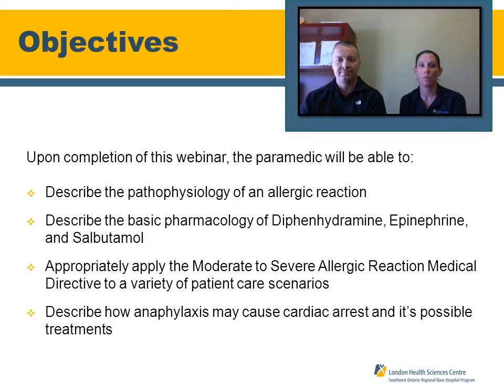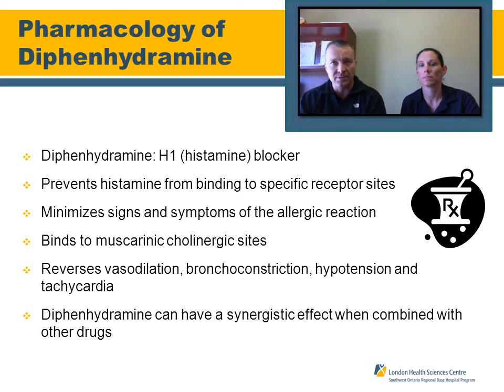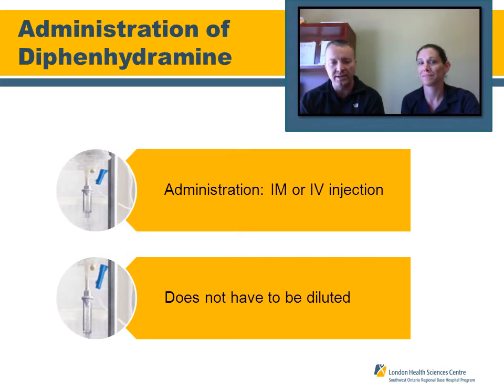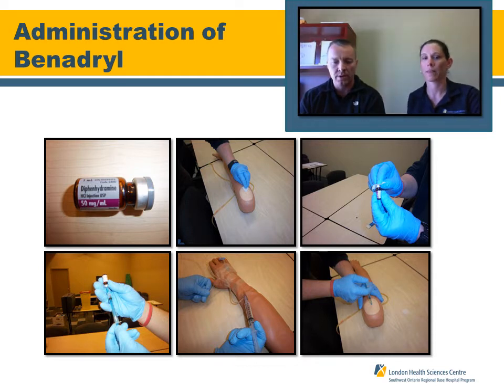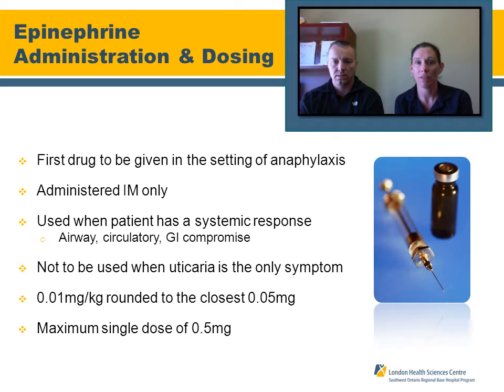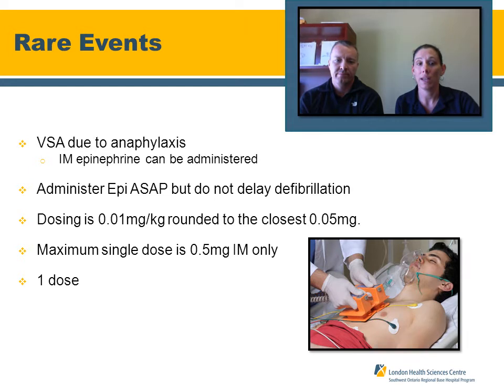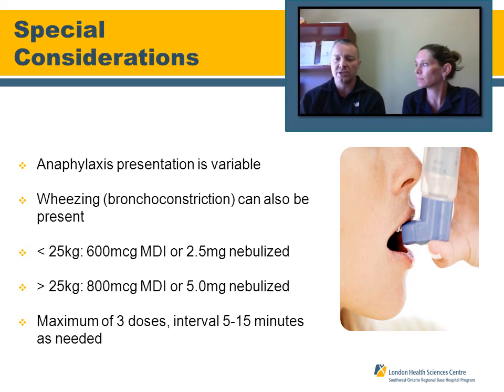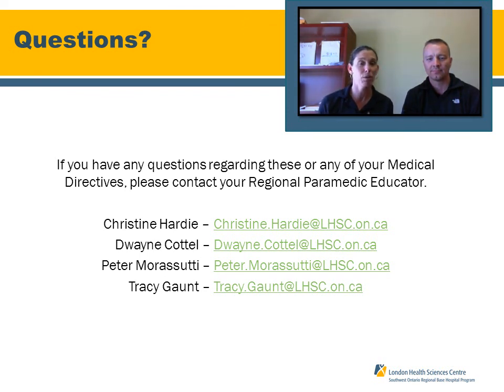SWORBHP Recert Precourse 2013-2014: Anaphylaxis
Module 2: Anaphylaxis Webinar

Introduction:
Has it been a while since you've seen an allergy/anaphylaxis review? Well, it's been a while since we've taught one, so here it is! This module is again a reflection of Professional Standards data that reflects the need for a review of when, how, and what to treat when it comes to allergic and anaphylactic reactions.